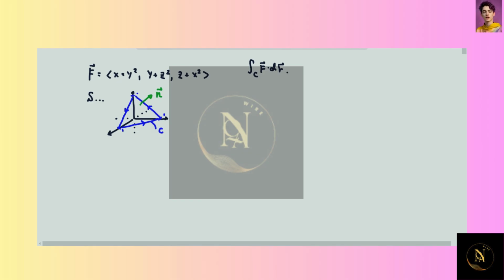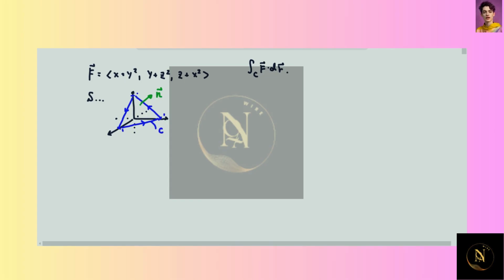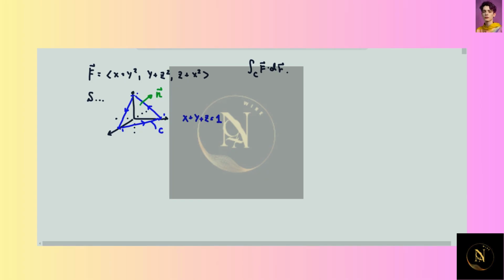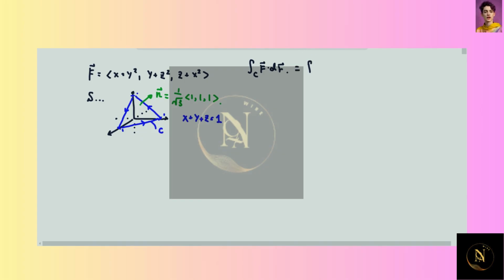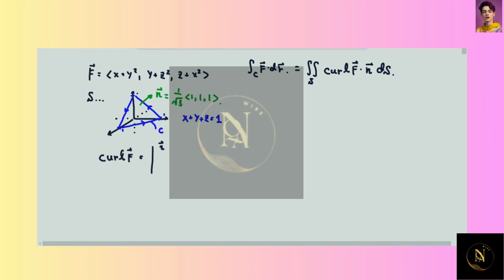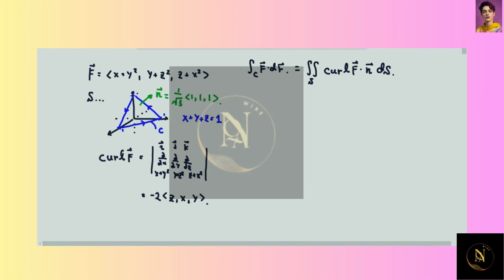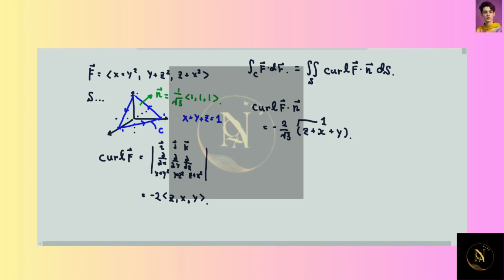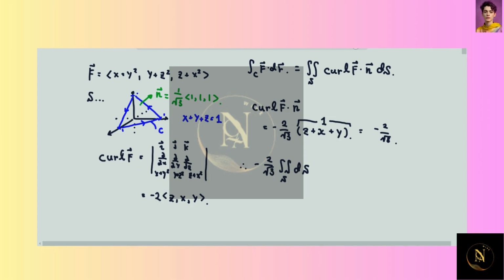Use Stokes' Theorem to evaluate . In each case is oriented counterclockwise as viewed from above. ,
Use Stokes' Theorem to evaluate . In each case is oriented counterclockwise as viewed from above. , is the triangle with vertices . , and